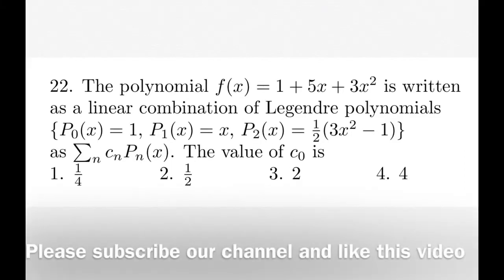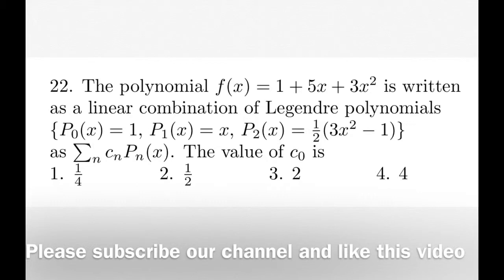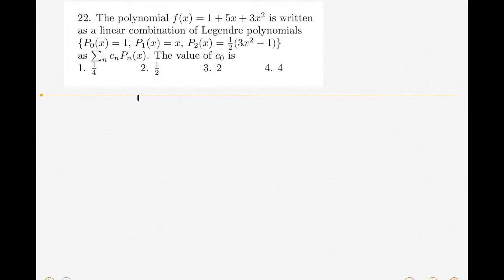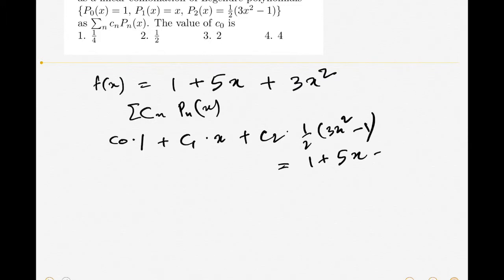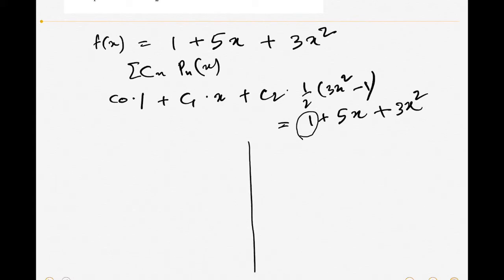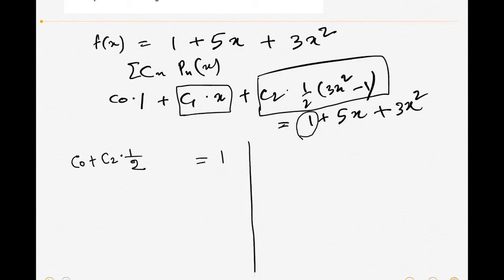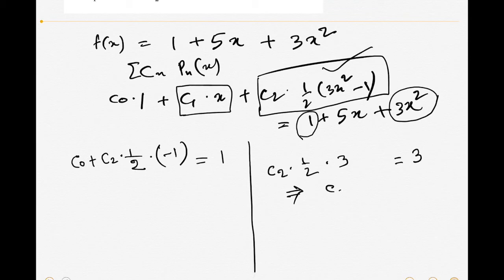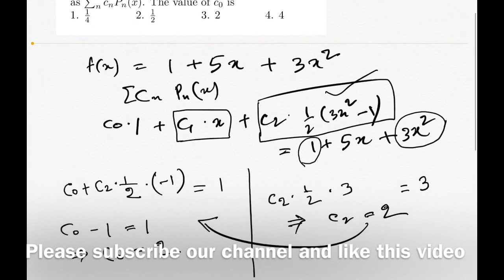Legendre Polynomials || CSIR-NET PHYSICS 2018 December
▶️▶️ In this video we discuss a problem on Legendre polynomial which came in CSIR NET exam, physical science paper in 2018.

💐💐 Welcome to our channel, a platform initiated by an esteemed alumnus of IIT Bombay with the mission to promote the understanding and dissemination of mathematics, mathematical physics, and quantum theory within our community. Our goal is to provide high-quality video lectures and  solutions to a diverse range of critical and concept-based mathematical problems.

🏆🎖️ Our content caters to individuals preparing for various competitive examinations and entrance tests, including Math Olympiads, CUET, IIT-JAM, CSIR-NET, GATE, JEST, NBHM, ISI, TIFR, as well as State PSC and Assistant Professorship exams. We also offer valuable resources for those undergoing PhD and Assistant Professorship interviews.

👉👉 Join us on this enriching journey of learning and exploration!

👨‍🎓 Some credentials of the creator:
🟢 IIT-JAM ➡️ Rank- 4
🟢 CSIR-NET-JRF ➡️ Twice(Rank- 16 & 19)
🟢 NBHM M.Sc Scholarship holder
🟢 NBHM Ph.D Scholarship holder(twice)
🟢 Selected for Ph.D admission at IIT Bombay, IISER Pune, CMI etc.
🟢 Ph.D (in Math)
🟢 Post Doctorate(in Math)